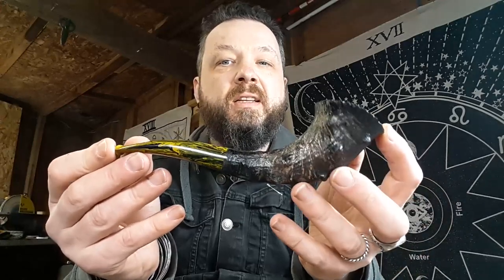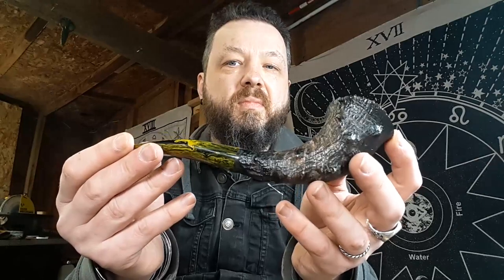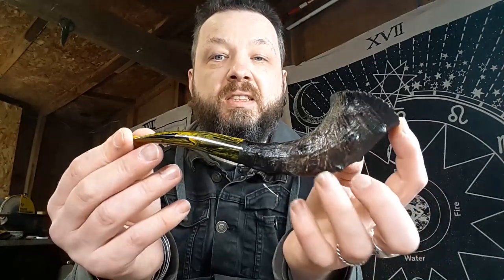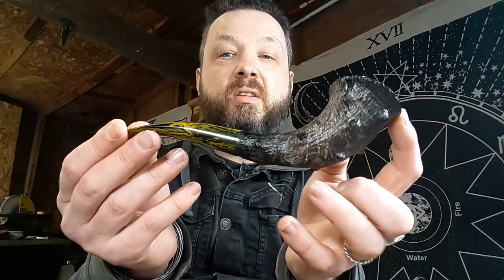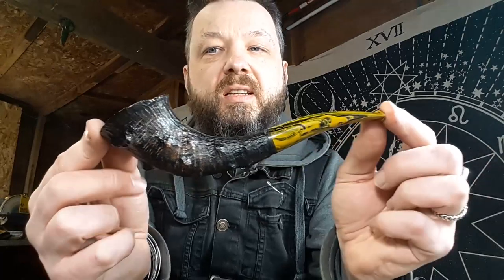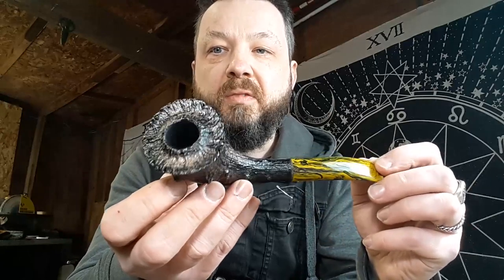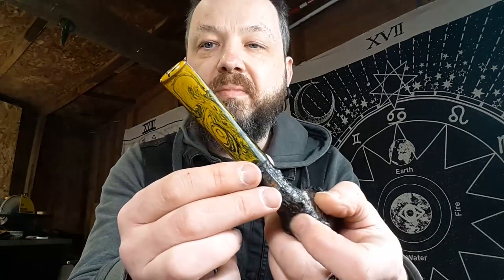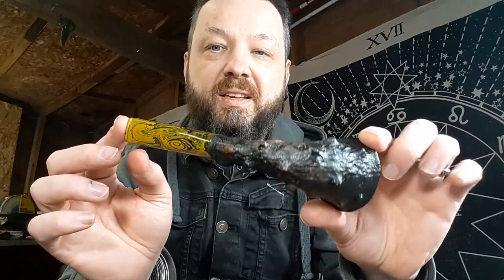Tobacco Review - STG Half & Half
Review of the famous Half & Half blend.